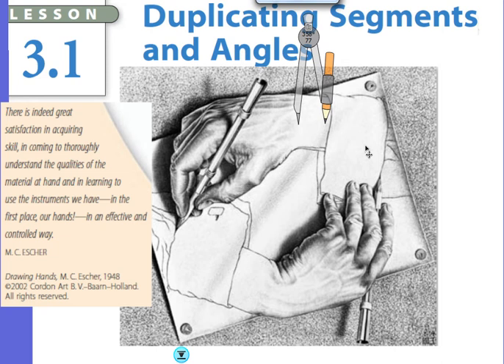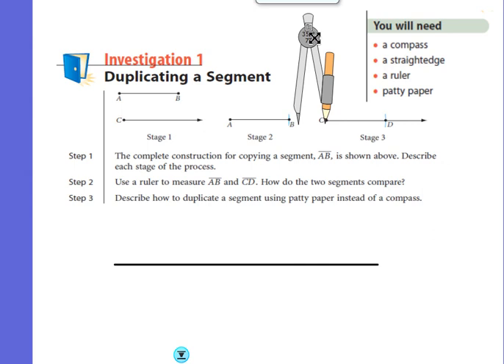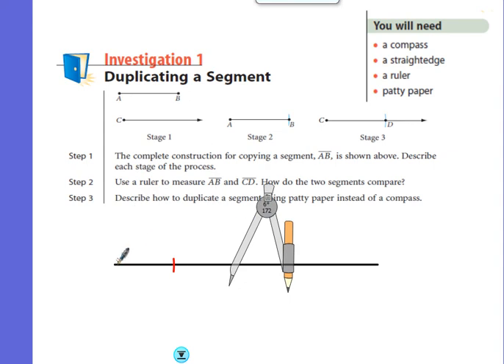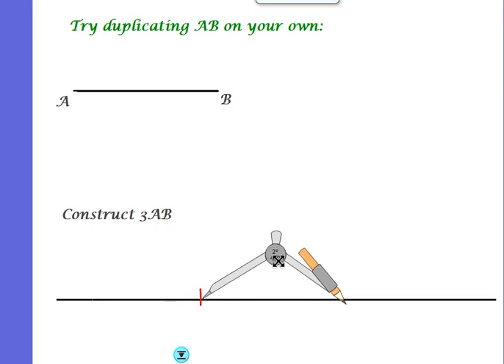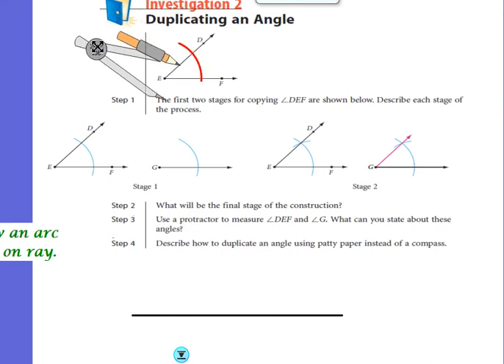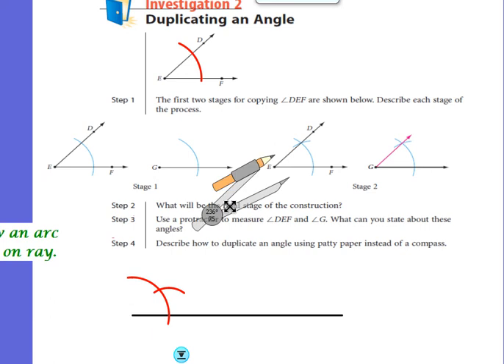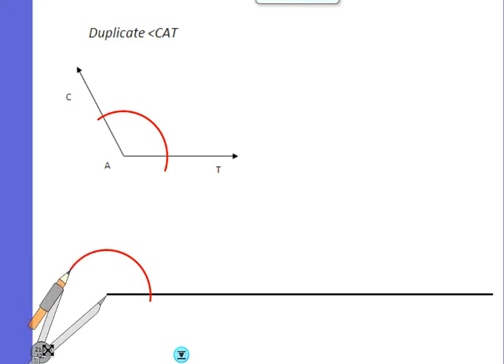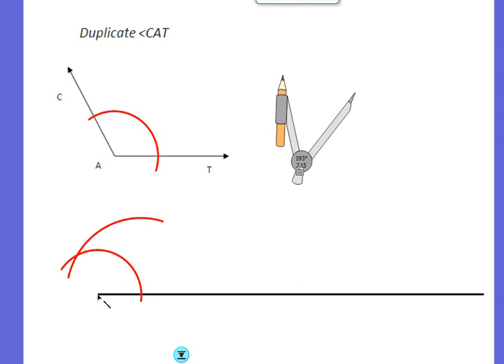Flipped 3 1 3 2